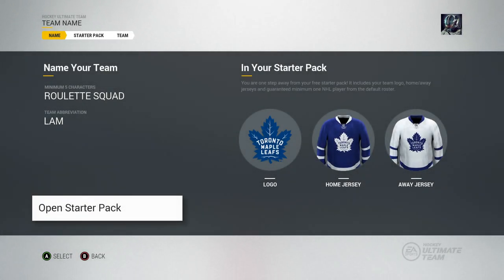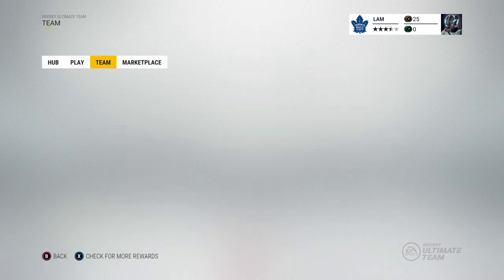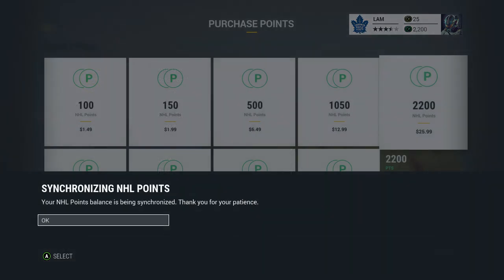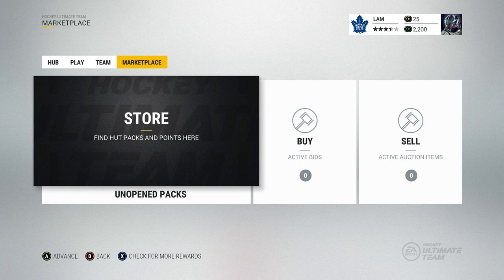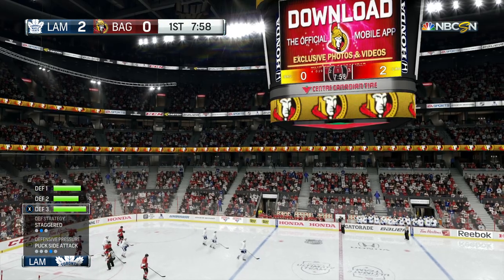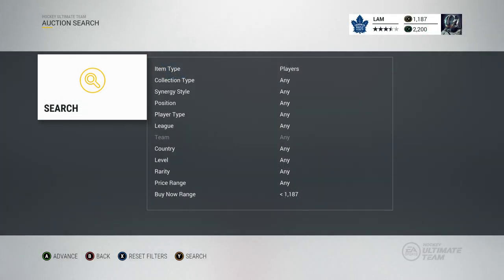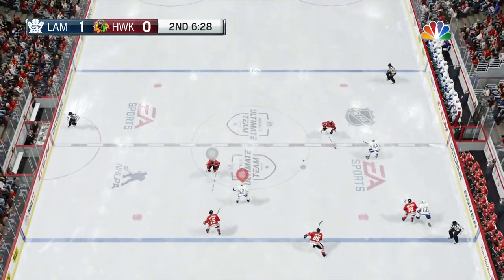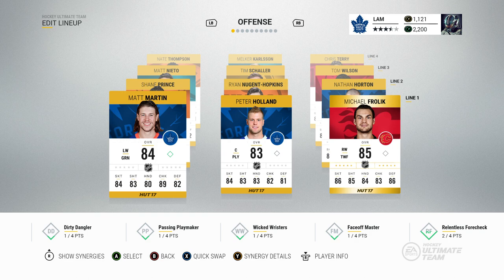NHL 17 | HUT ROULETTE Ep.1 - "Starting Fresh!"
Welcome to one of the most popular NHL HUT series' on YouTube! In this series, we try to build a team through buying players and opening packs, and we try to work our way up from Division 10 to Division 1 with specialized rewards to make it exciting! Hope you guys enjoy!

Rules:
1. Win = Buy a player from the marketplace with as many coins as we have in our coin total.
2. Loss = Lose a random player from the team
3. 3 Game Win Streak = Buy 1x 15k Gold Plus Pack
4. Allowed to sell players from packs/marketplace purchases to increase coin total.